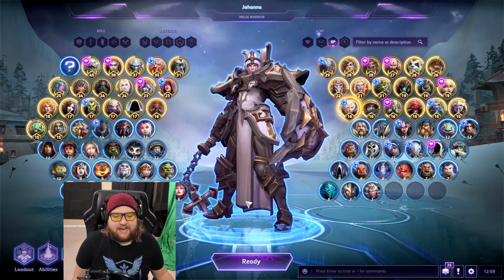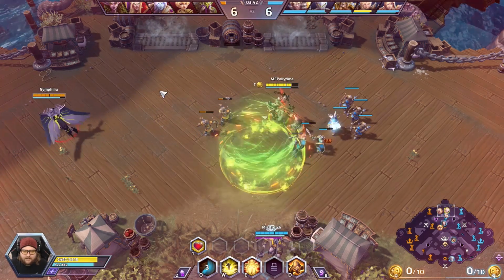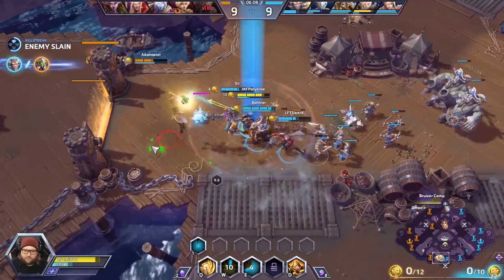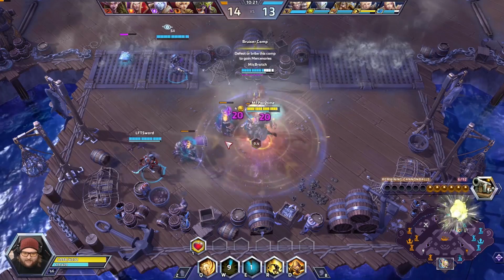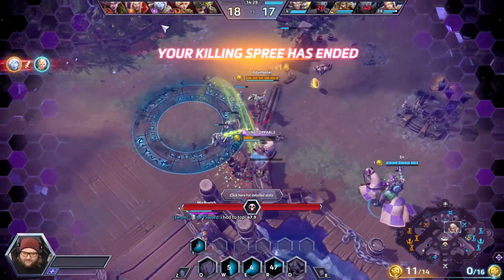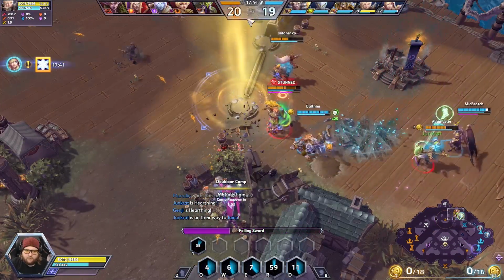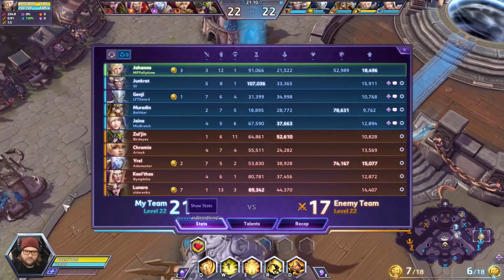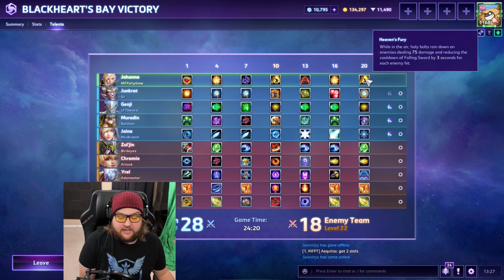♥ Damage Johanna? - Heroes of the Storm (HotS Gameplay)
Now I can at least say I've tried it.